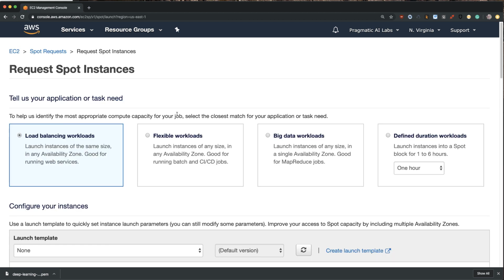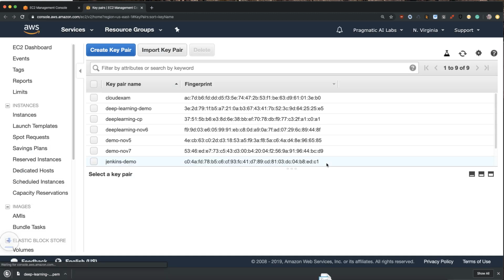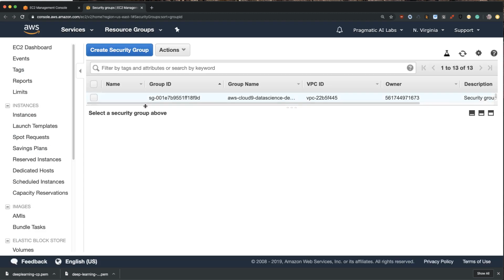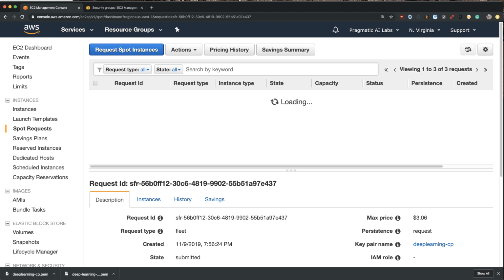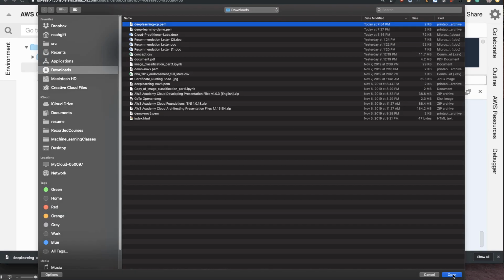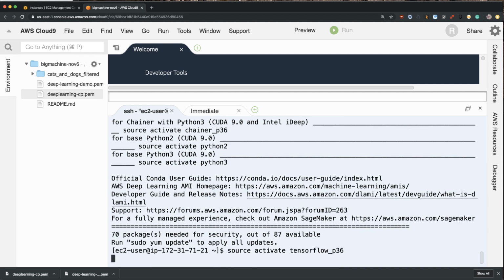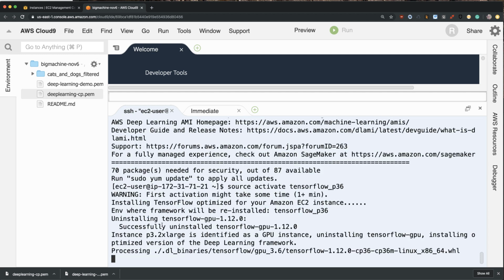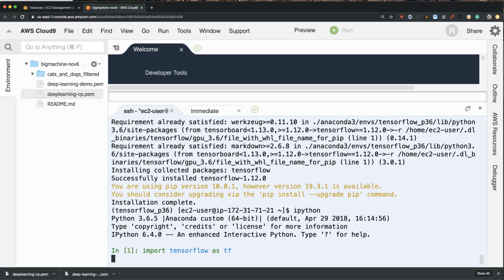Learn to launch AWS Deep Learning Spot Instances using AWS Cloud9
Learn to launch AWS Deep Learning Spot Instances via the AWS Console and AWS Cloud9

Take the AWS Certified Cloud Practitioner 2020-Real World & Pragmatic